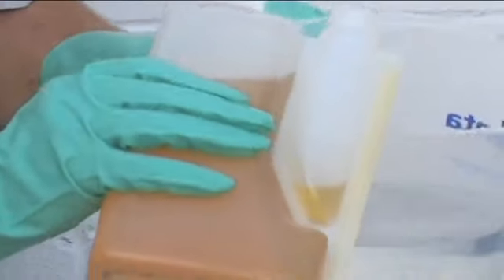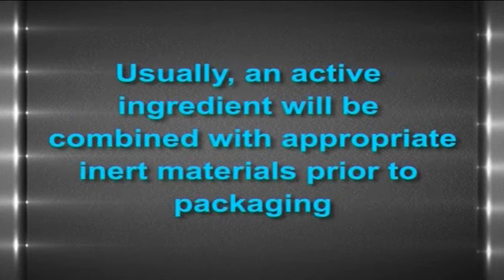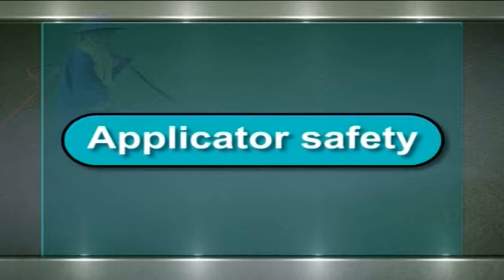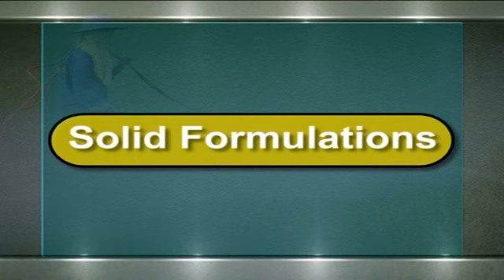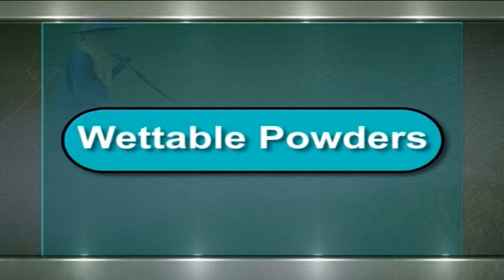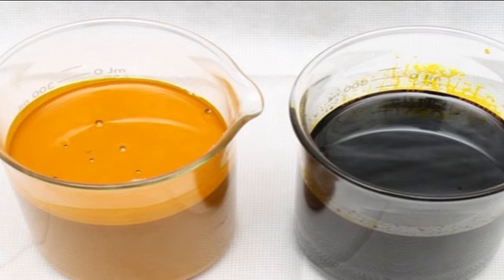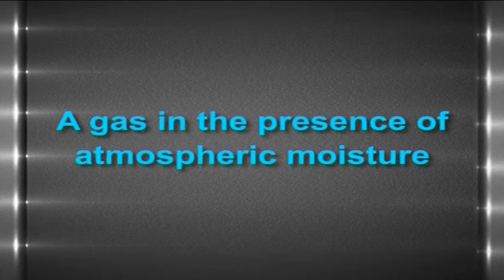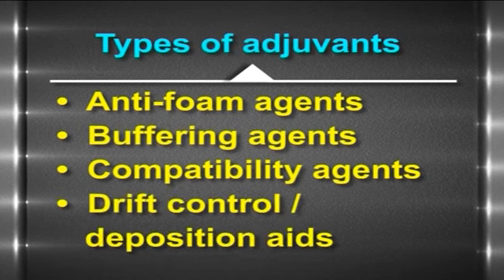PPS Health 05 Pesticide Formulation